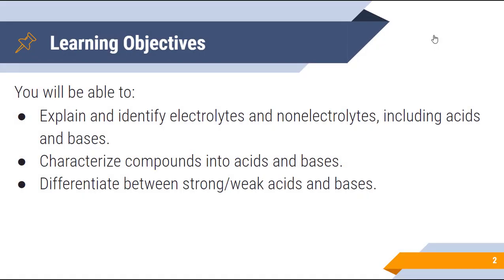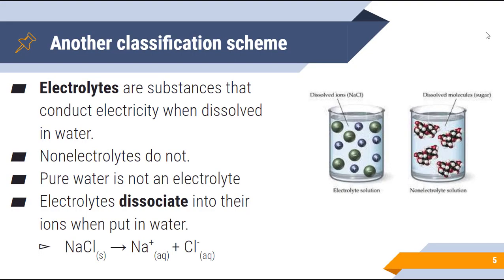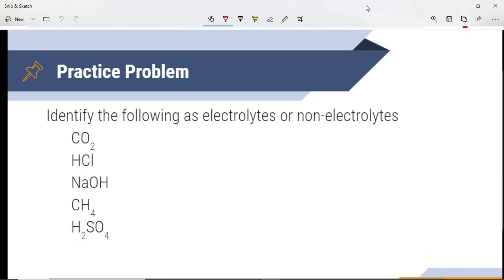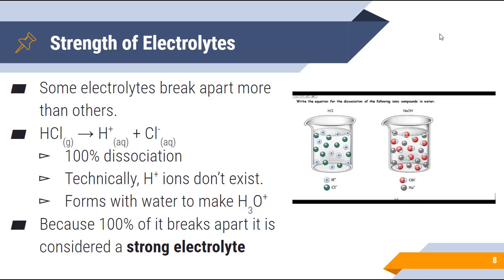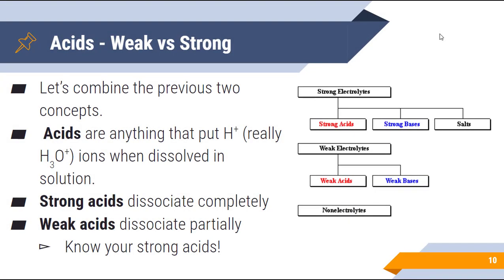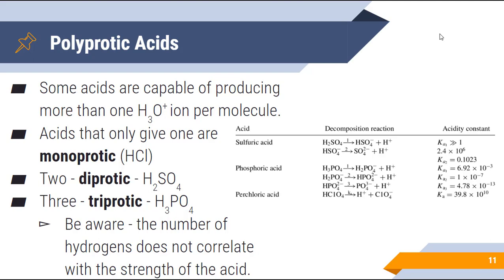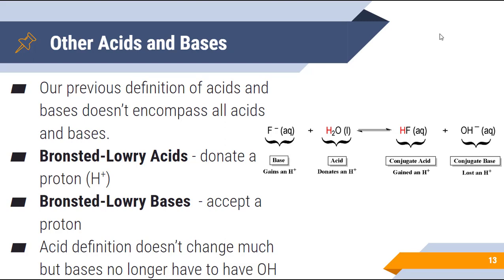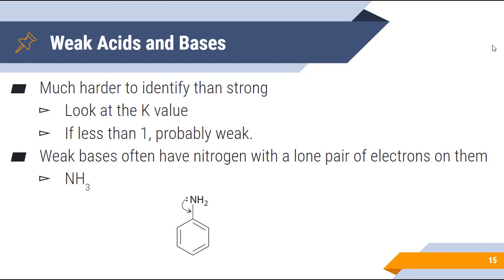Chemistry II: Video 15-1: Electrolytes, Acids, and Bases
Mr. Lamb introduces the concepts of acids and bases by focusing on electrolytes and dissociation.  The determination of weak acids and bases are also discussed.